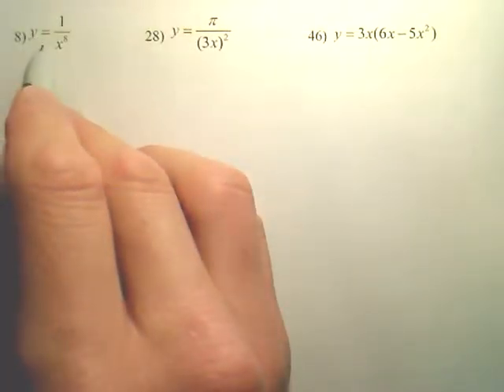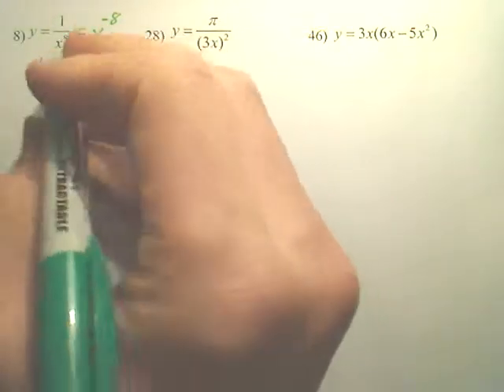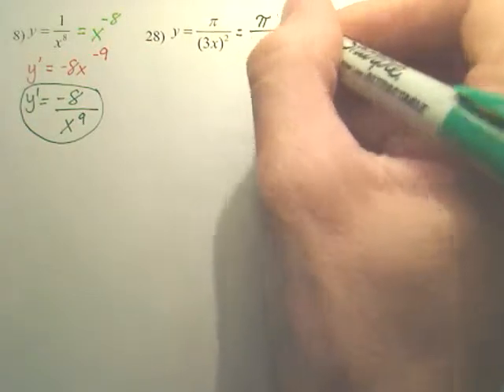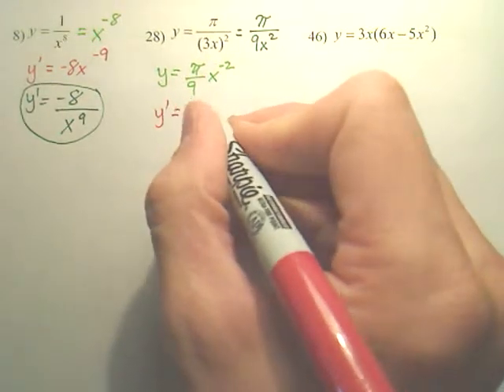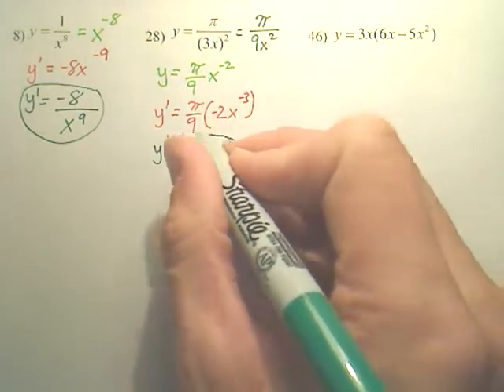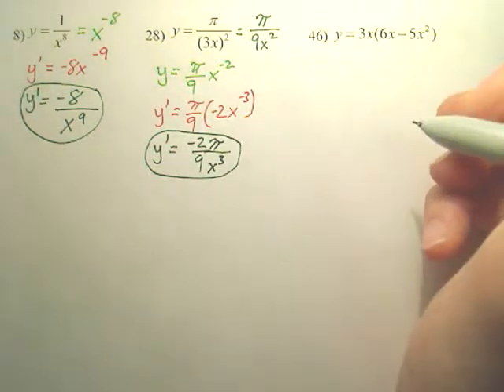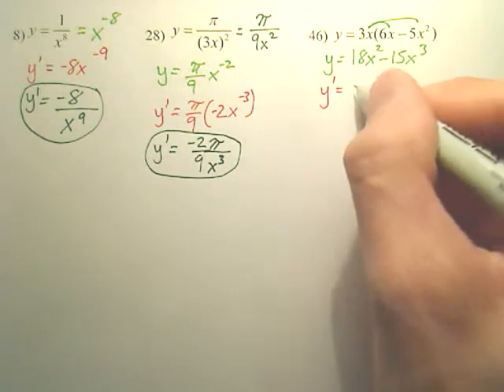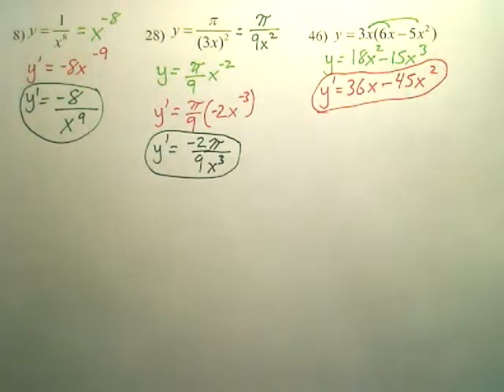2.2 Practice - Calculus